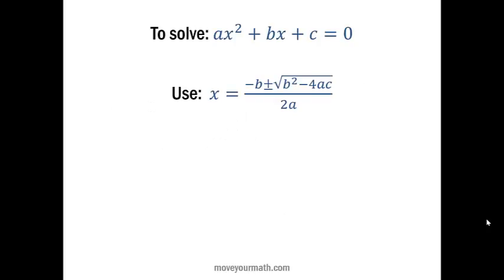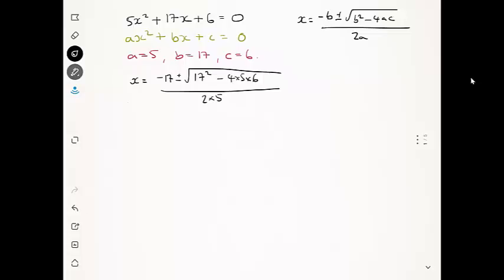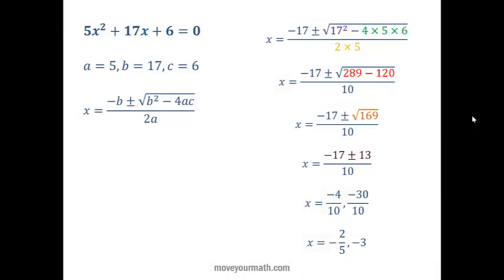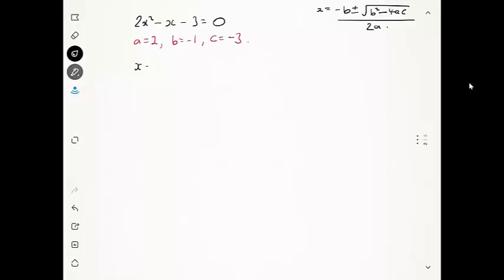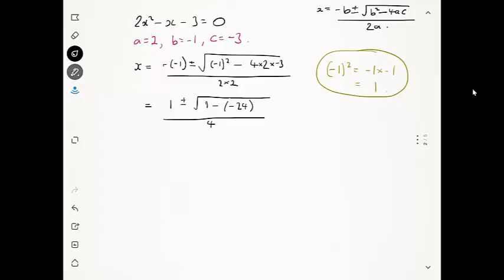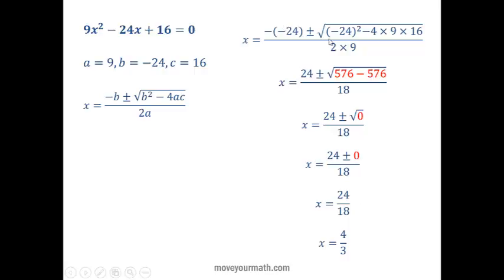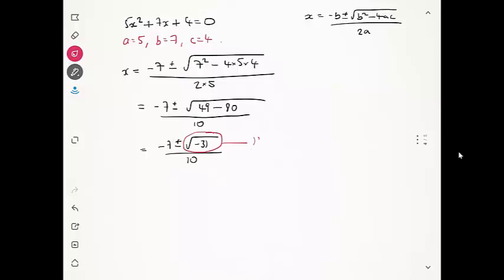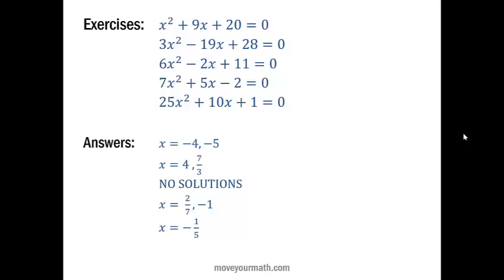Using the formula for quadratic equations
Step by step guide to using the quadratic formula, with detailed worked examples.